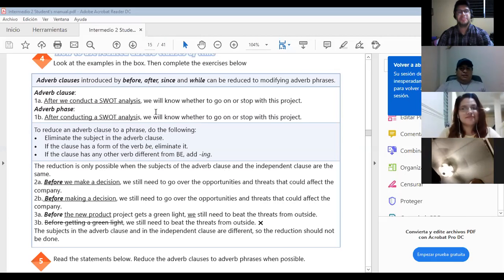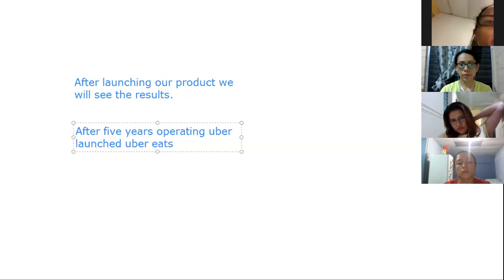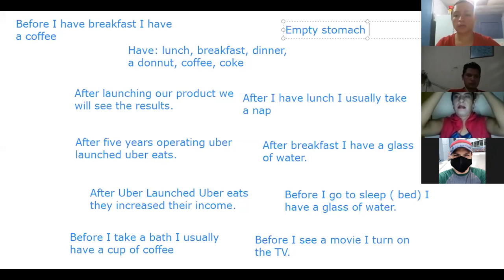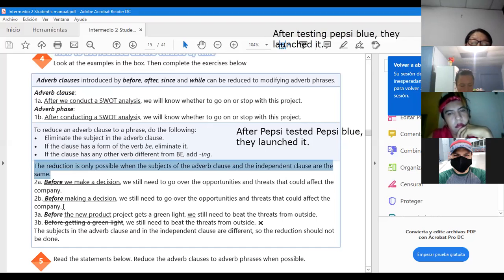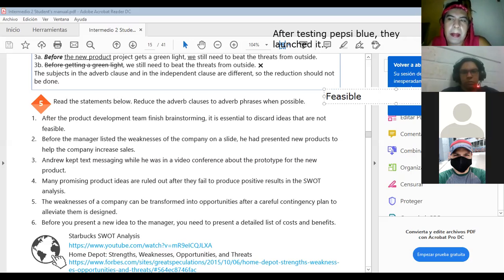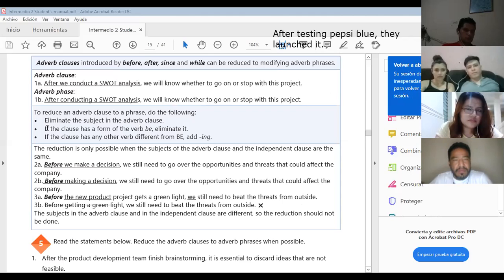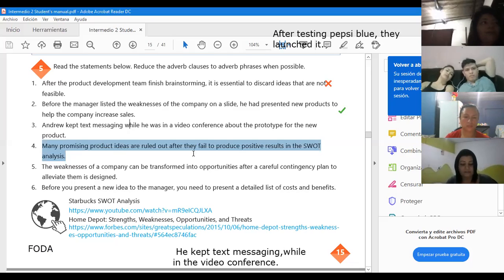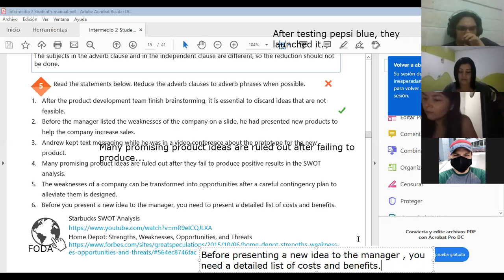Ingles Corporativo-Video conferencia #3 How to use reduced adverb clauses of time pt.1